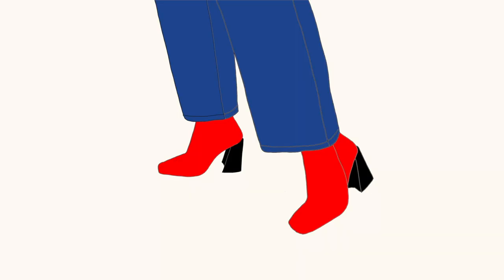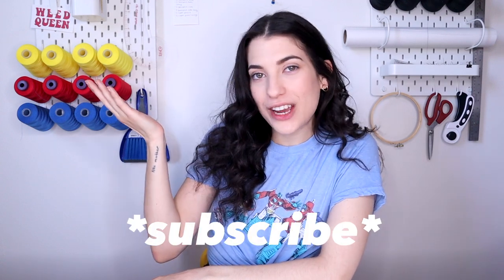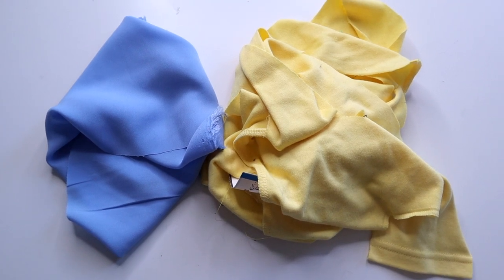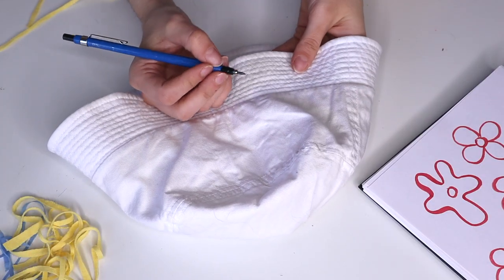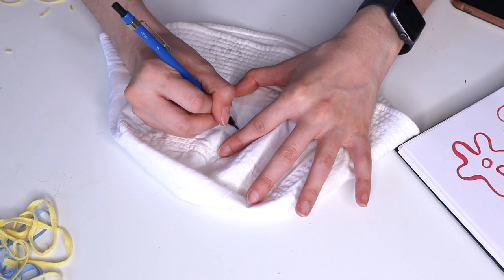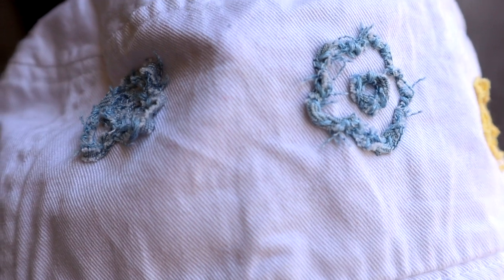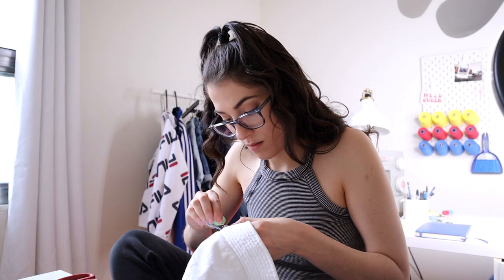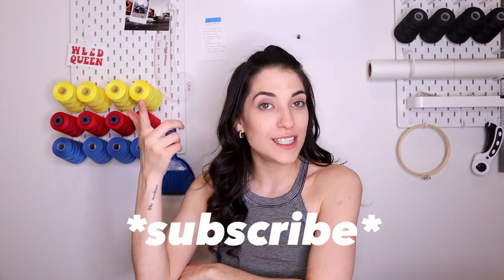Embroidered Bucket Hat Using Fabric Scraps | zero waste fashion diy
Thanks for checking out my latest fashion DIY. This project is great because you can use up some of your left out fabric scraps by making customer embroidery designs.